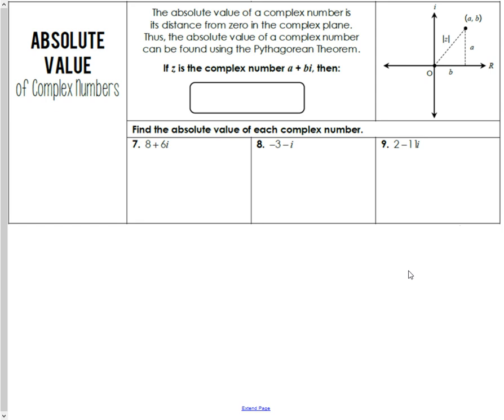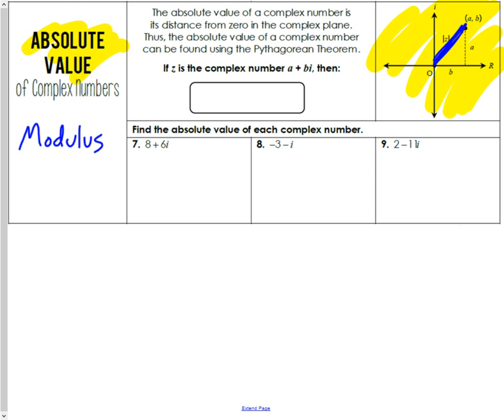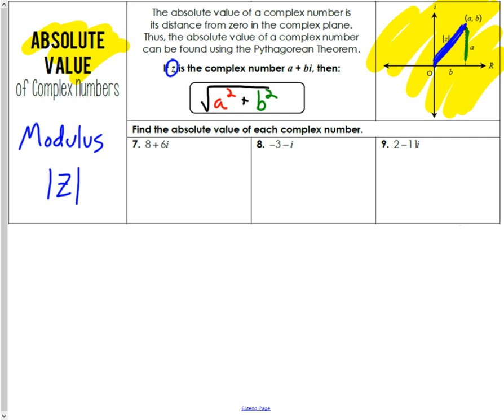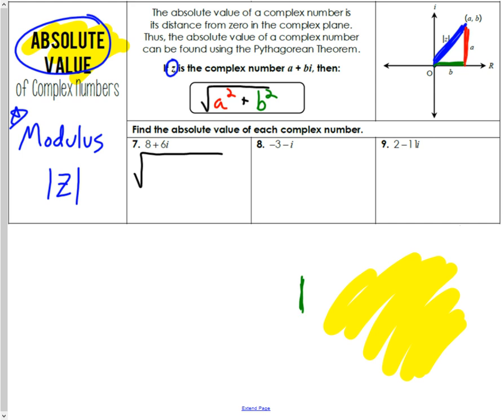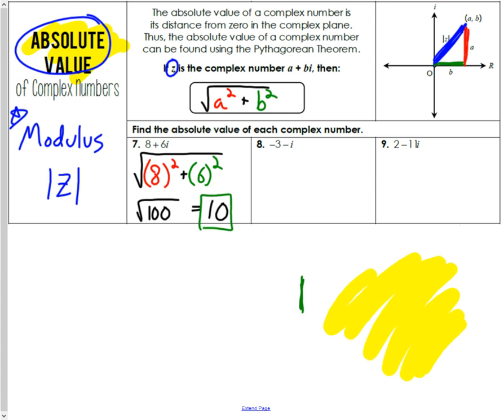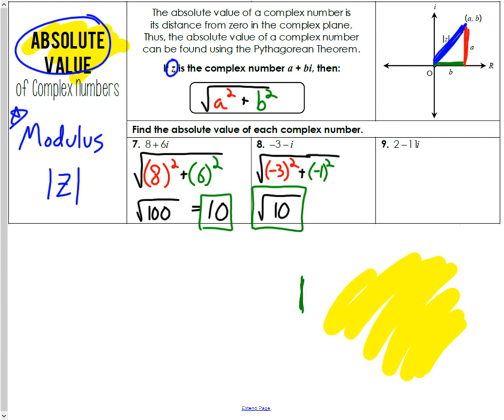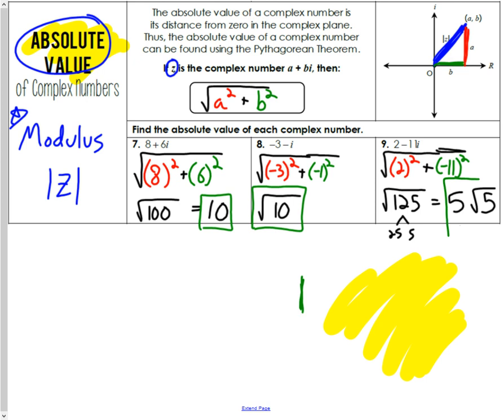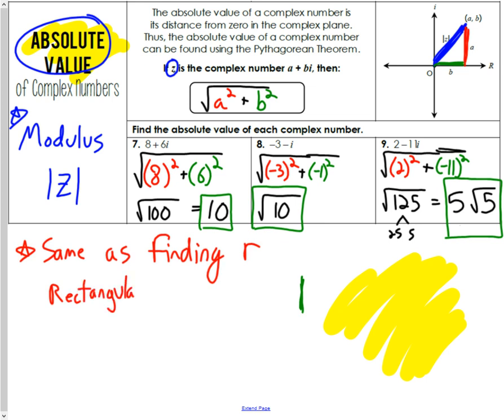PC09008 Finding the Absolute Value of a Complex Number